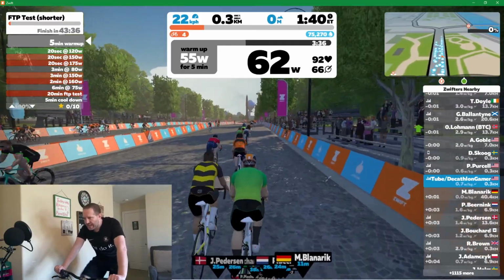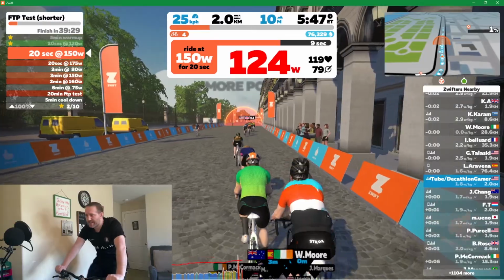Zwift: a Fitness Journey - FTP Test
Zwift is a massively multiplayer online cycling and running physical training program that enables users to interact, train and compete in a virtual world.  I enter Zwift with a goal of getting fit, mastering the game, and engaging with my audience.